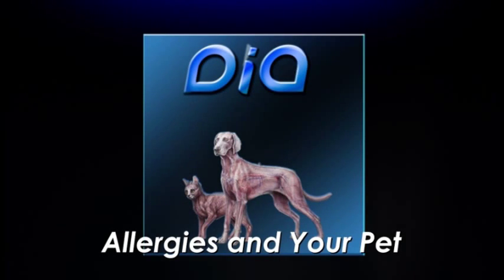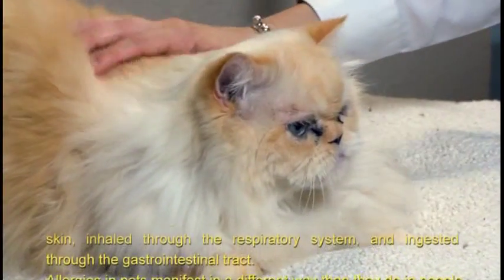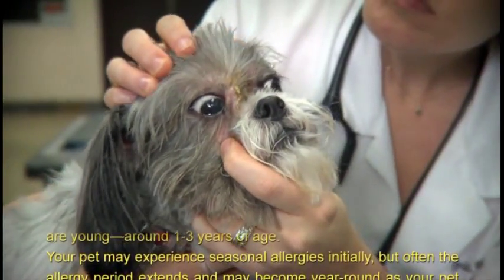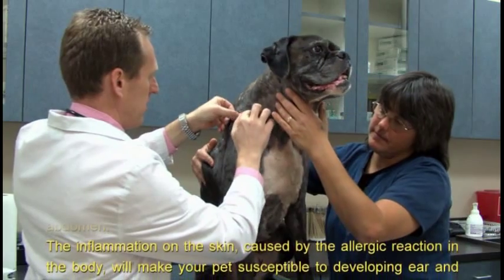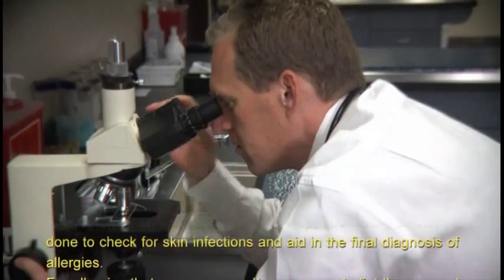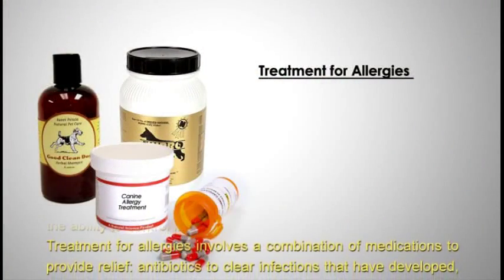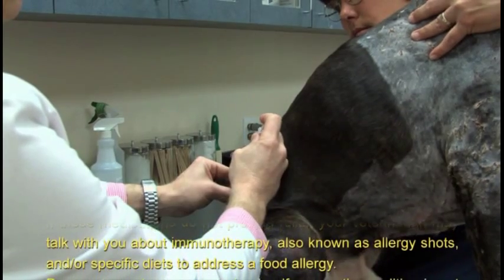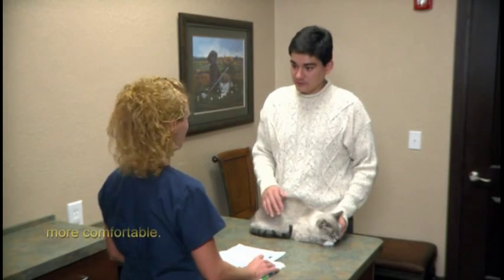Pet Allergies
How to take care of your Pet allergies